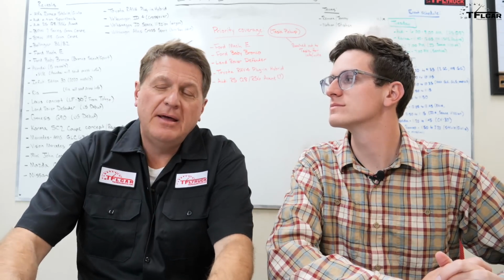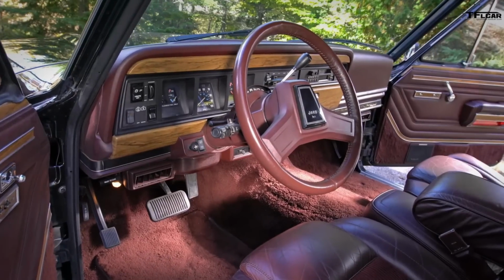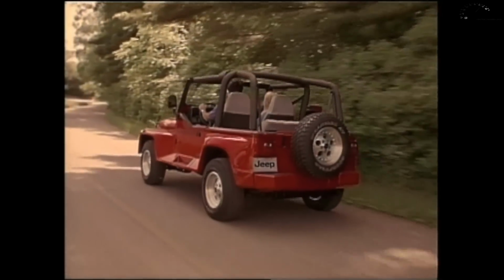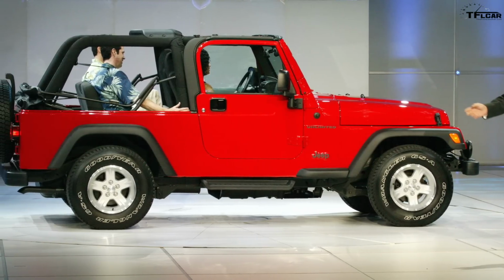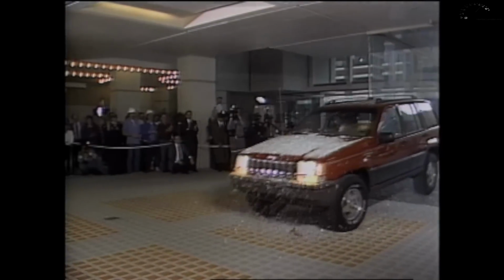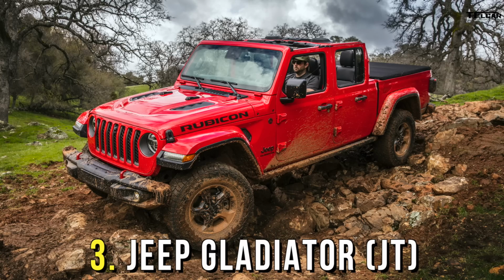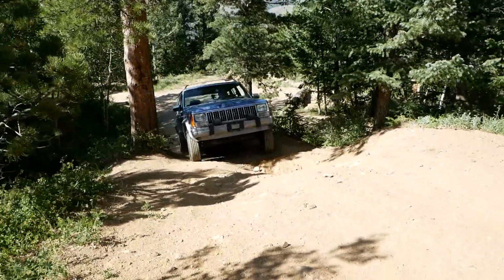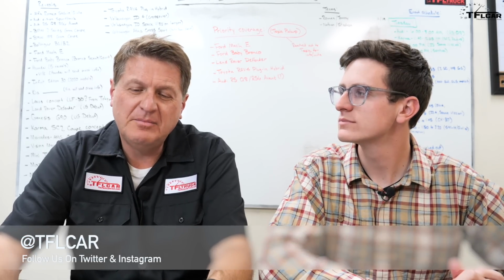These are the Top 10 Most IMPORTANT Jeeps Ever Made!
) From the Jeep Wrangler, to the Grand Cherokee to the Grand Wagoneer the Jeep brand has had some legendary off-roaders. On this episode we go over the top 10 most important jeeps ever ranging from the JK to the TJ, YJ, CJ, and ZJ.